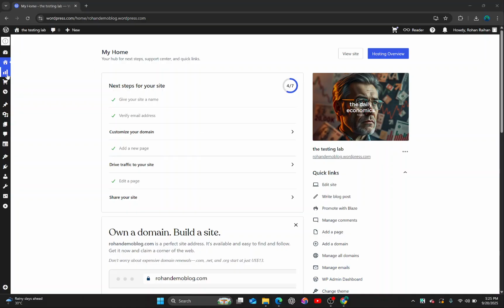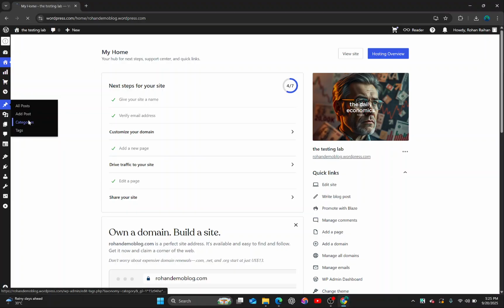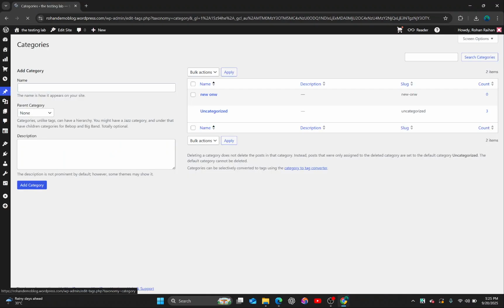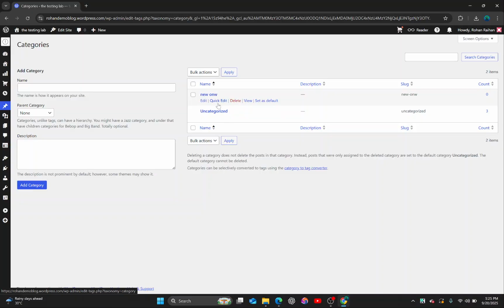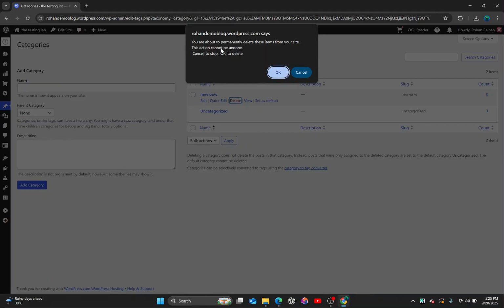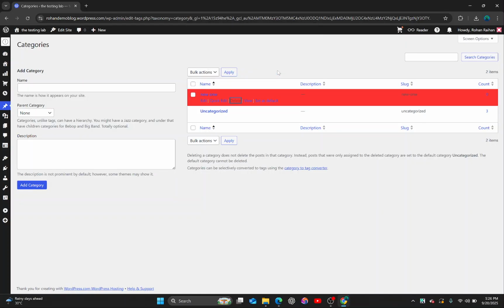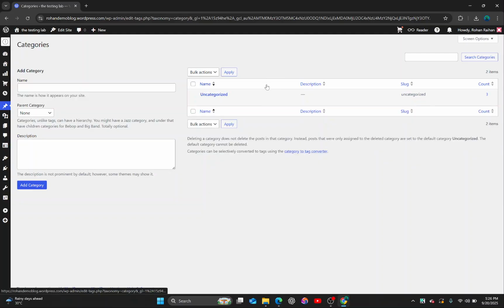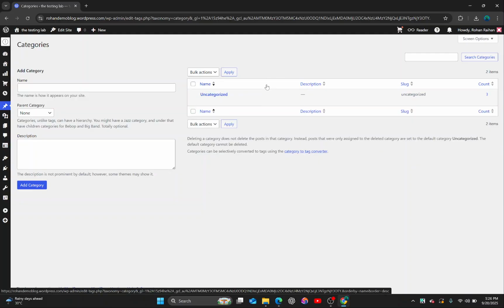How to Delete Categories in Wordpress :The Ultimate Guide - 2026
How to Delete Categories in Wordpress :The Ultimate Guide
In this video, How to Delete Categories in WordPress: The Ultimate Guide, you’ll learn the simple steps to remove unwanted categories from your WordPress site. Whether you’re cleaning up your blog, managing posts, or improving site organization, this tutorial will show you exactly how to delete categories in WordPress quickly and safely while keeping your content properly managed.